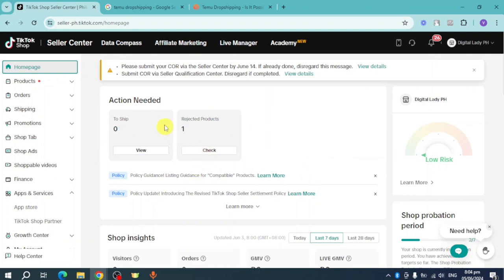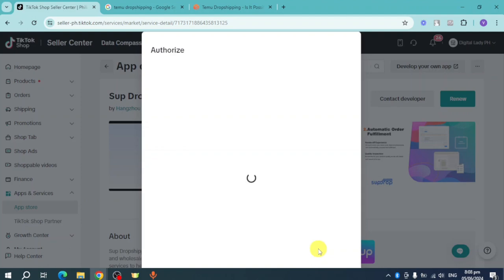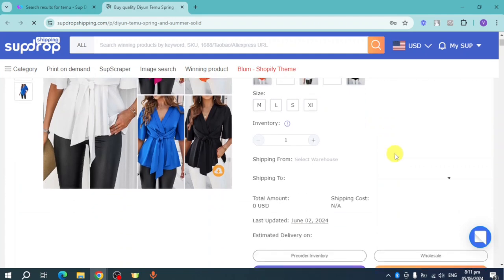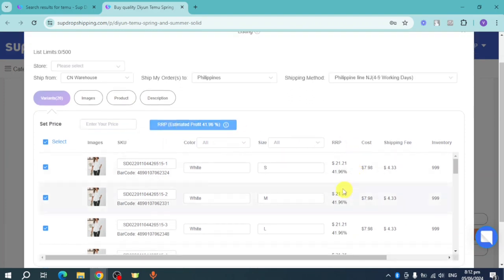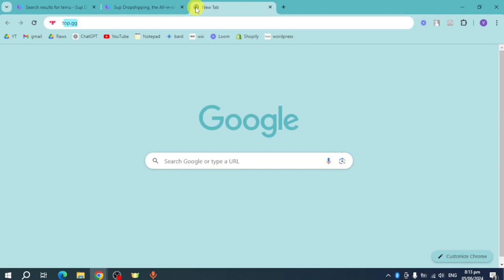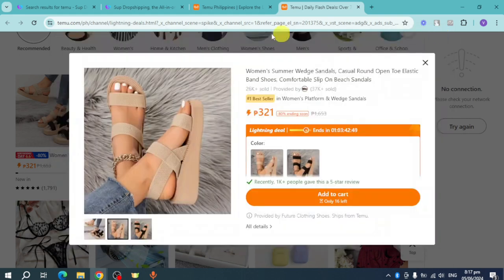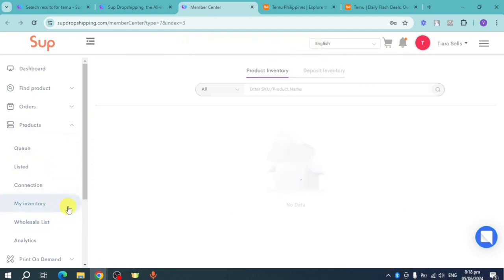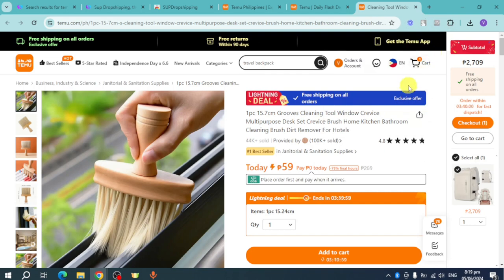How to Dropship From Temu to Tiktok Shop || List product on Tiktok Shop From Temu (Full Guide).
If you're looking to dropship from Temu to your Tiktok shop, this full guide is for you! Learn step-by-step how to set up your dropshipping business and start selling on Tiktok today.